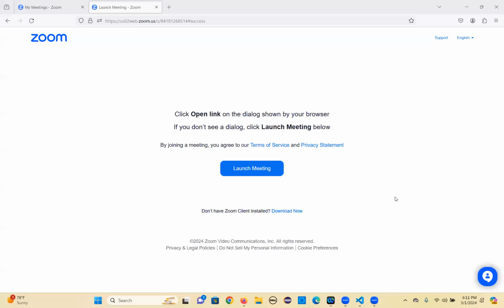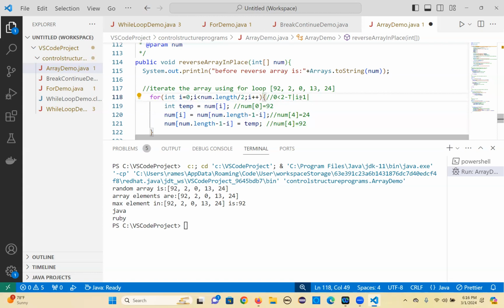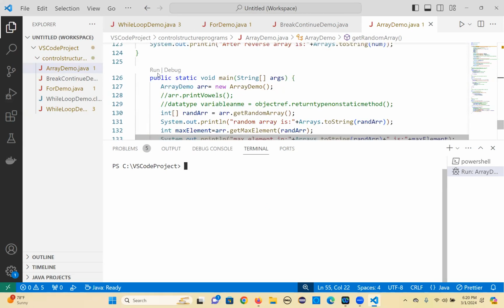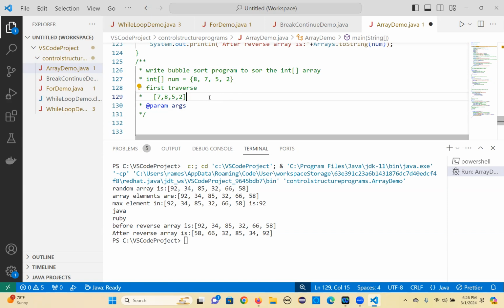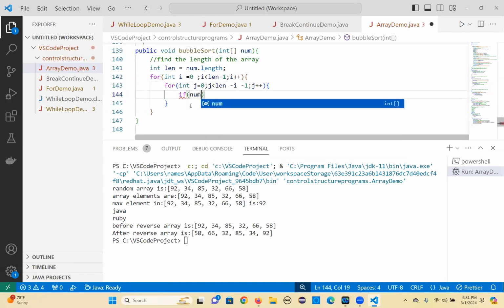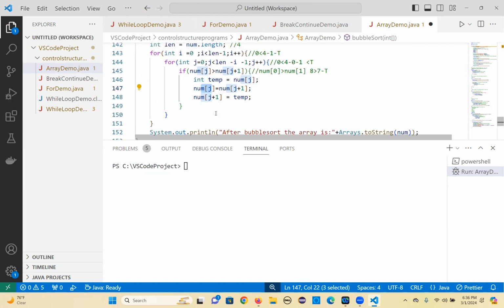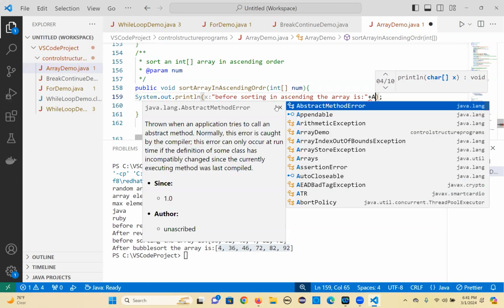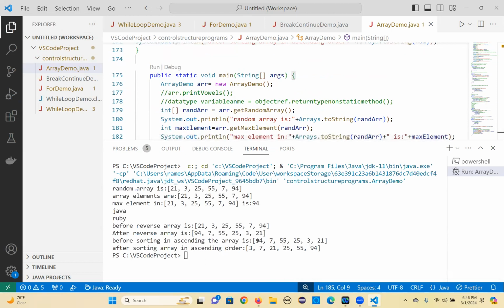CoreJava ArrayPrograms BubbleSort SortArray in Ascending Order Mar 01 2024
CoreJava ArrayPrograms BubbleSort
SortArray in Ascending Order